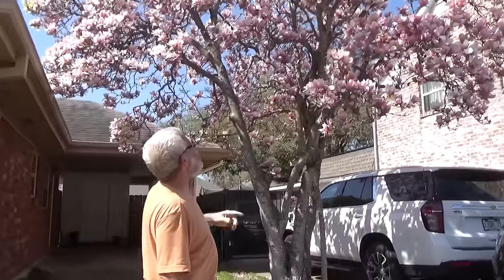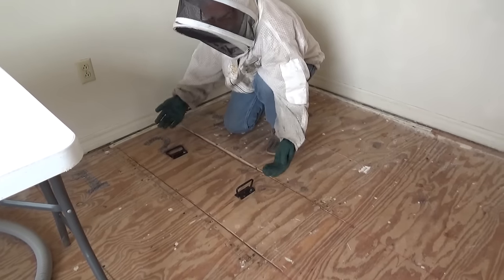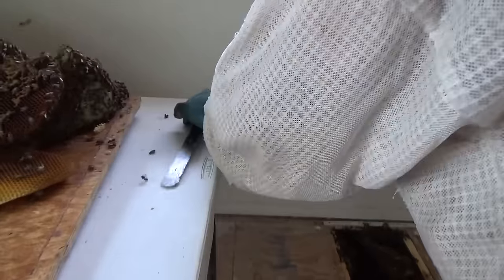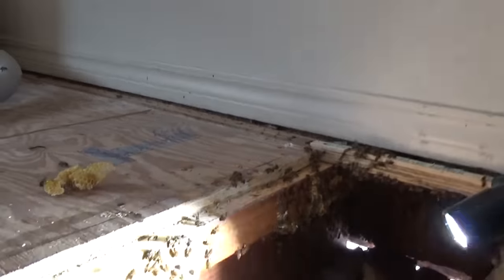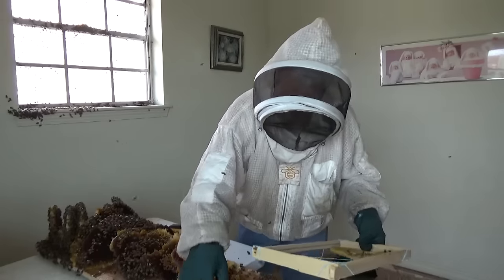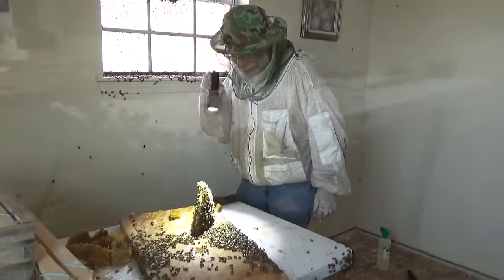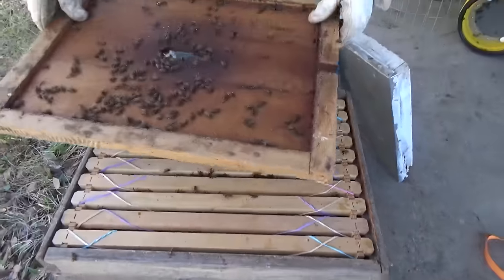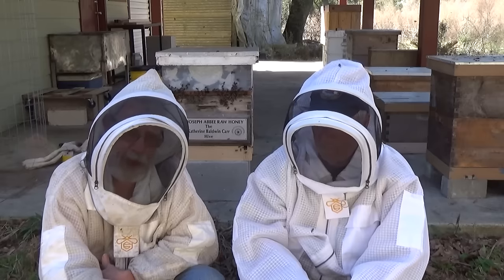Look at what was under her bed...again!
I'd love to have you consider becoming a member to my channel and receive special perks. Click the link below to find out how to make it happen:

Once again a trip across the lake to remove bees from Nick's home, I think he really likes me and Charlie. A great time once again and a super cool queen capture on top of it. God's peace to all.
Mr. Ed